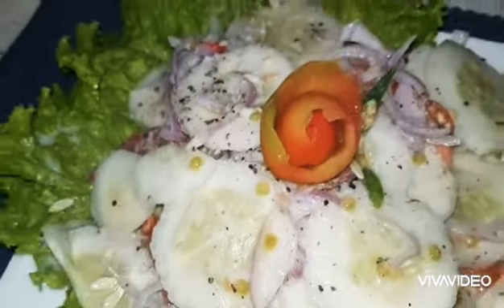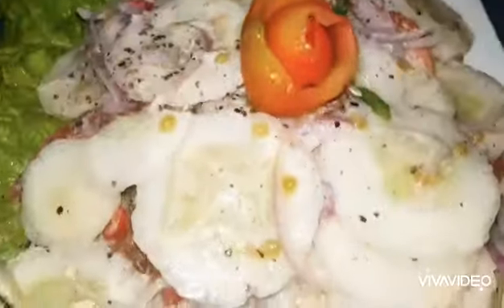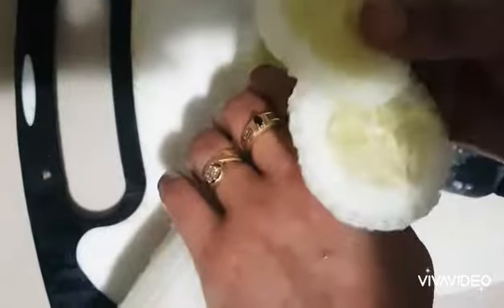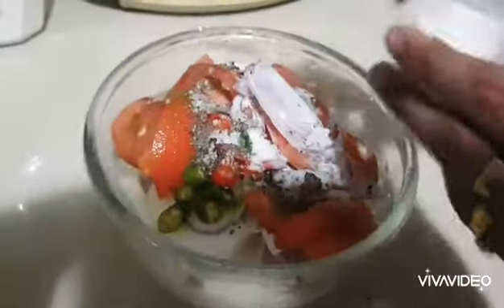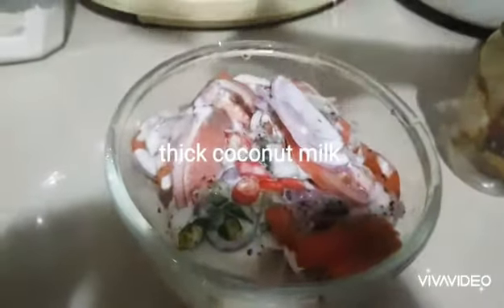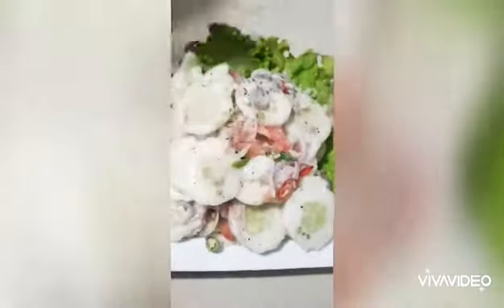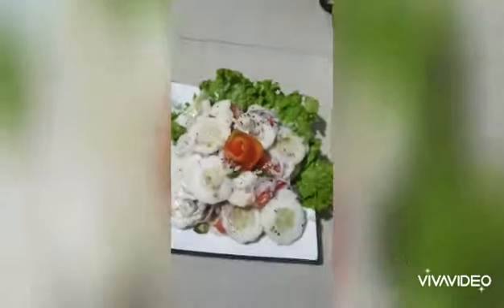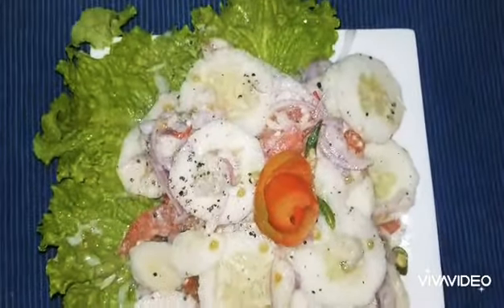Cucumber Salad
Simple salad with thick  Coconut milk